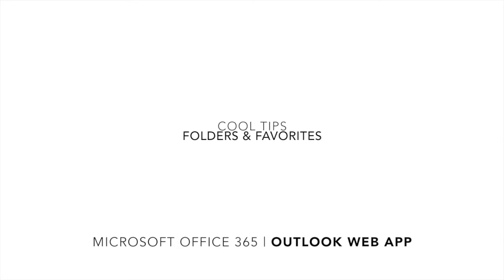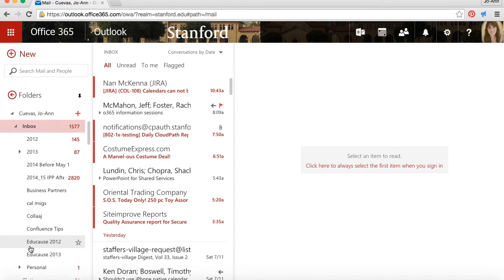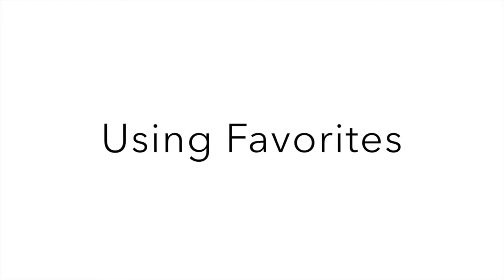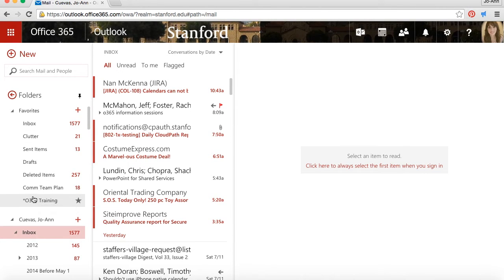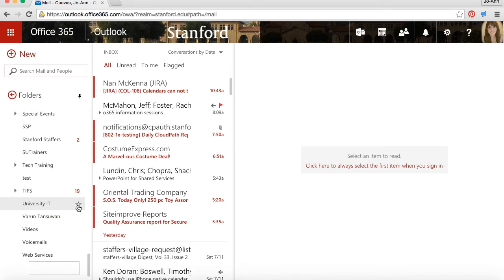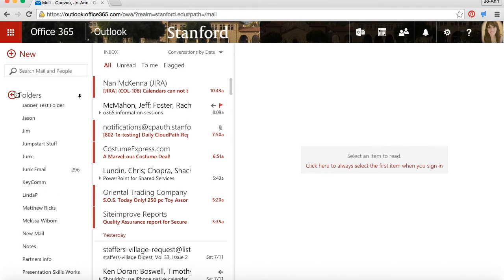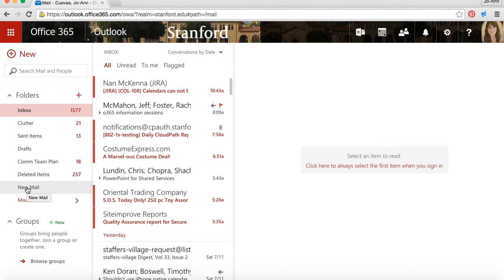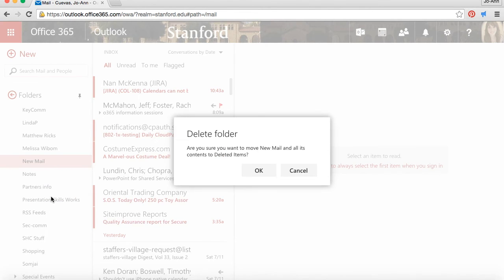Cool Tips - Outlook Web App Folders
A quick tutorial using OWA folders.